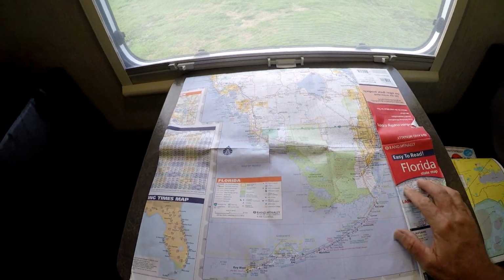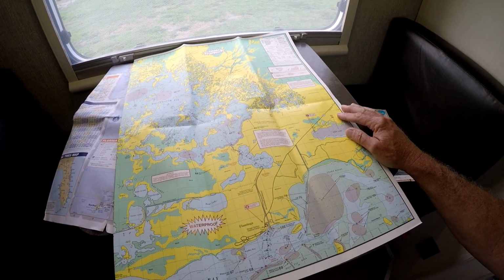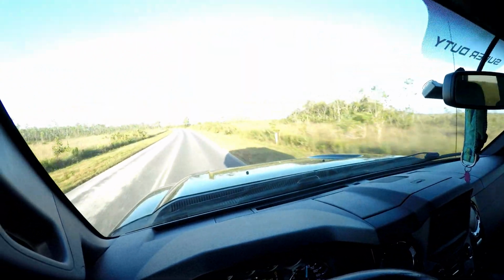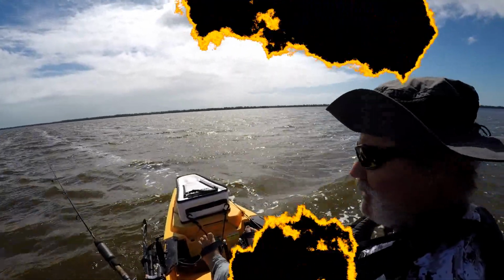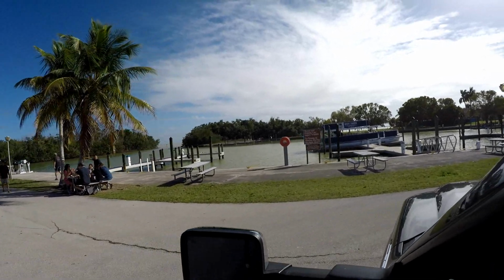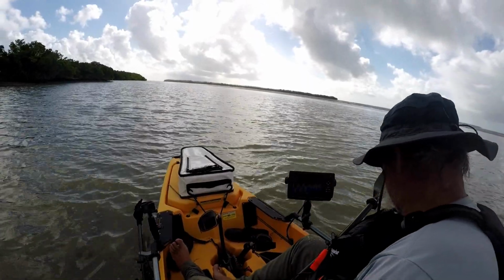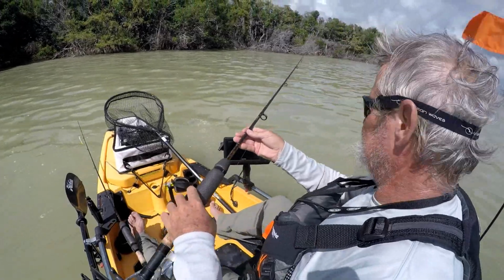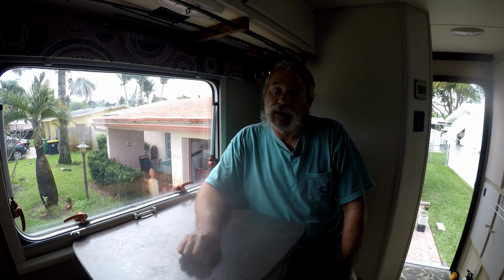Kayak Fishing Florida, Flamingo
This trip is taking place at Flamingo, in the Everglades National Park. Although I spent two days fishing here, I found that fishing from a kayak is tough. I have fish here many times from our flats boat and have done well, but you need to run a long way. I don't want you not to try this place, do some research, sometimes it takes a while to figure out where to fish.